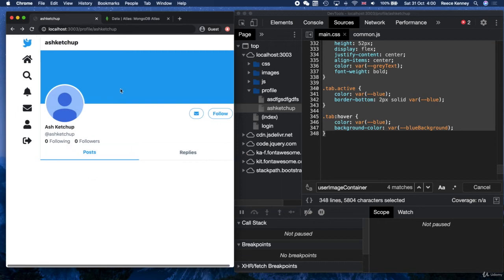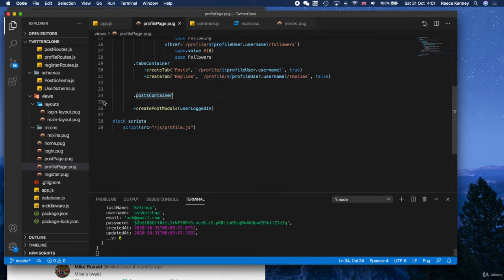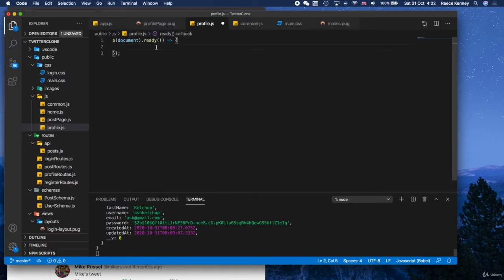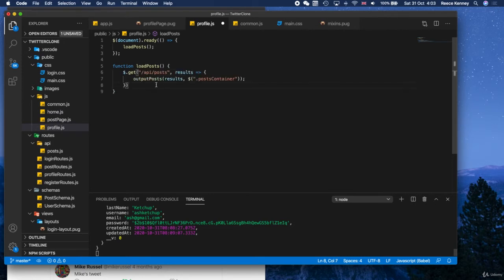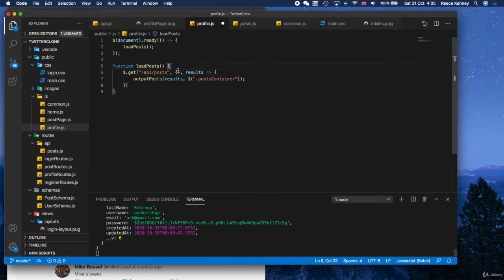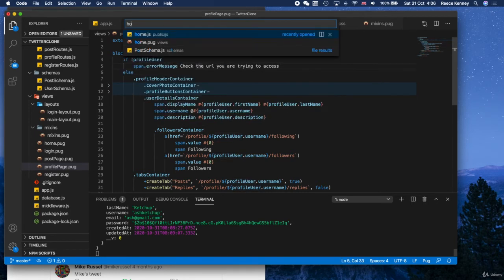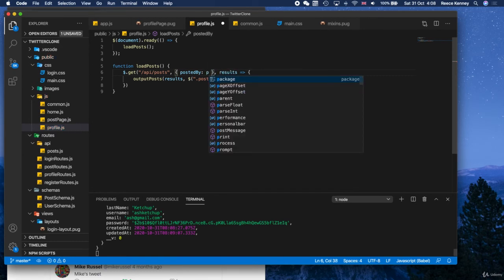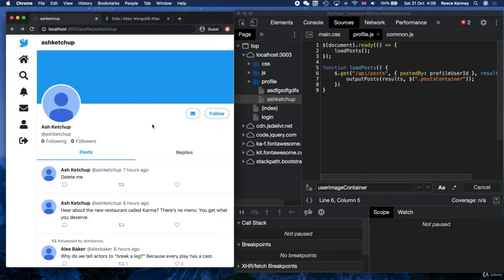14.12 Loading posts on the profile page